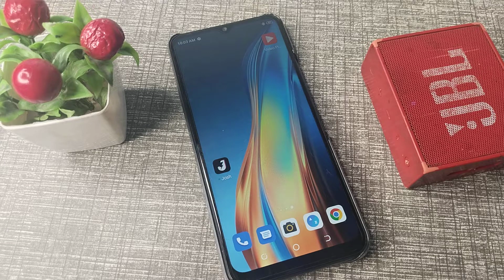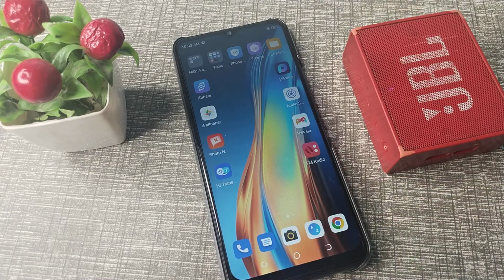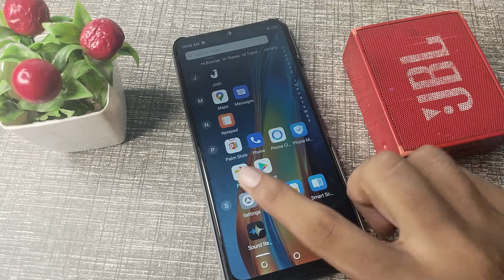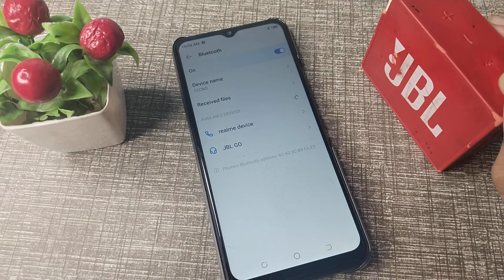How to unpair Bluetooth speaker in Tecno spark 9 phone